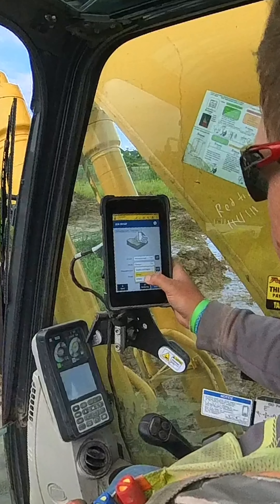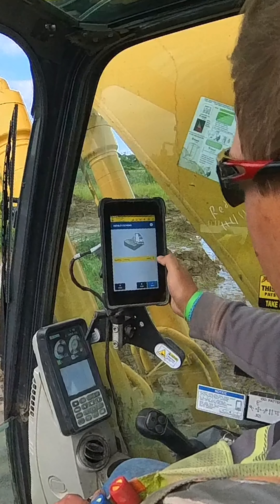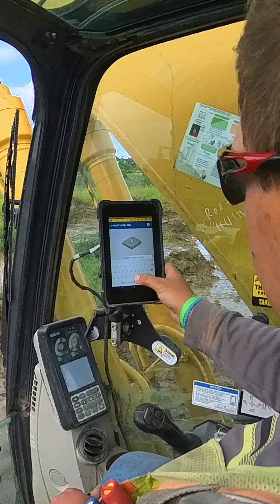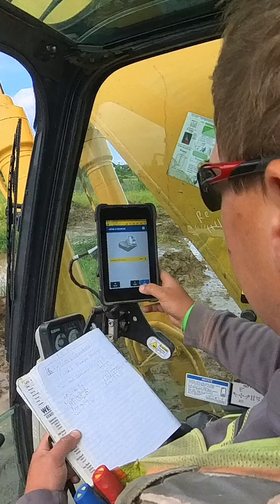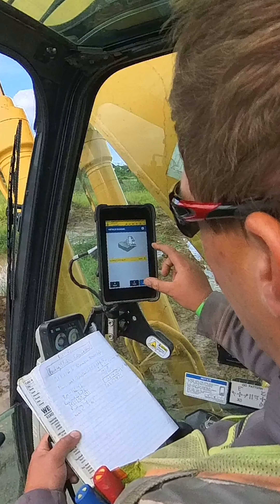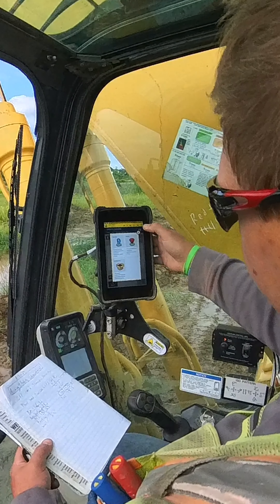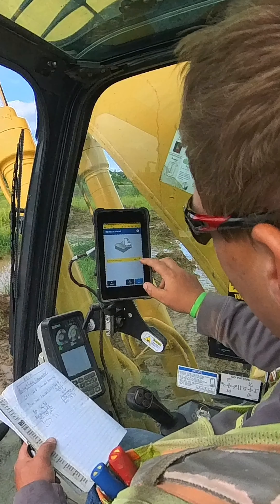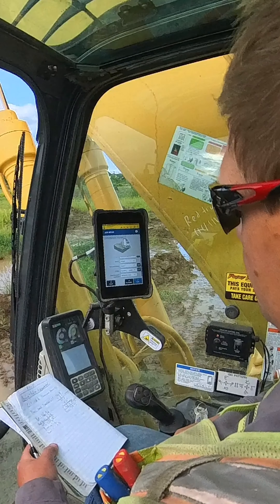Dylan from Advanced Solutions Youtube channel helps use create infield design